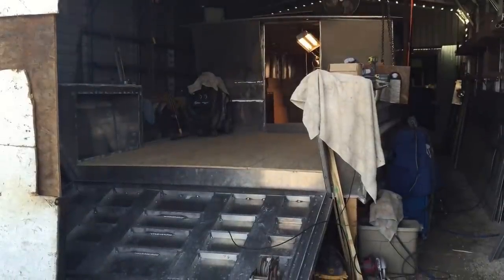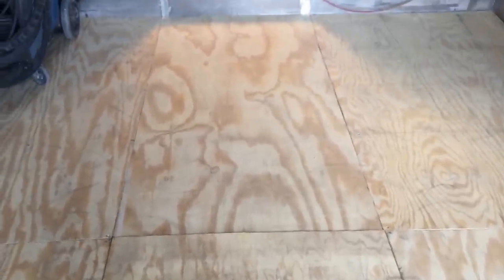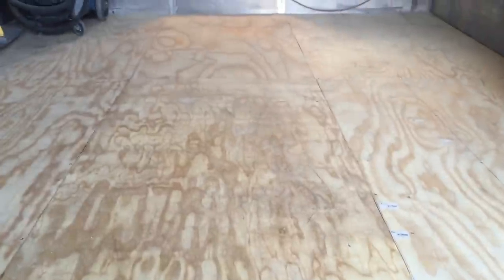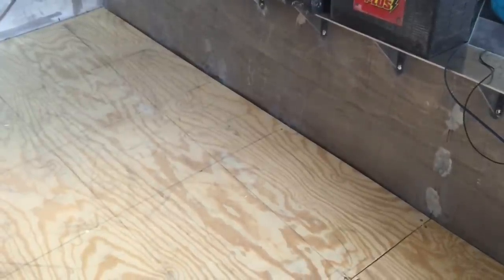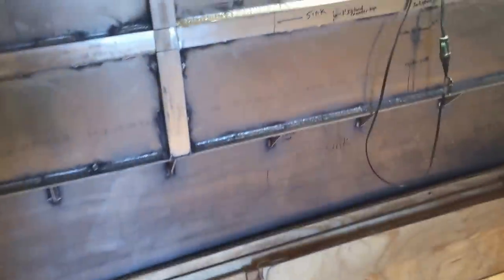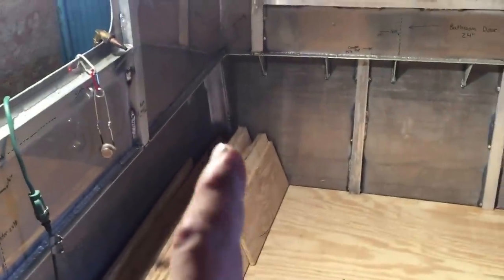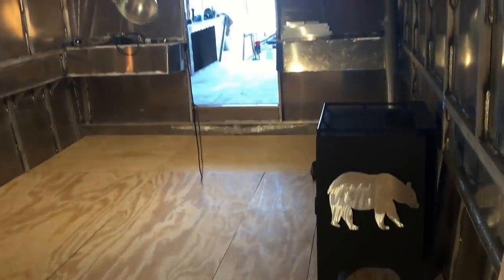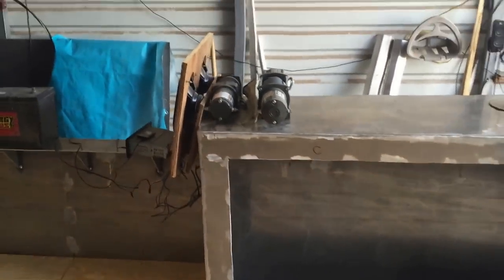building aluminum boats 24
building aluminum boats